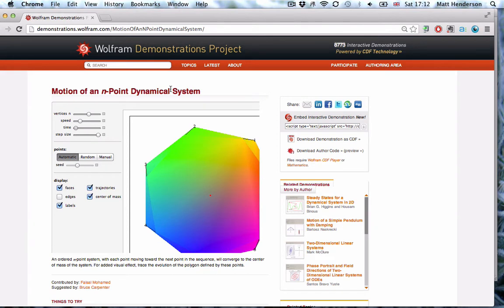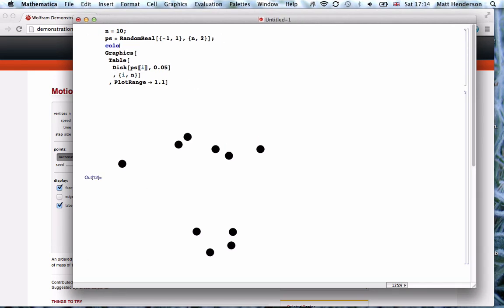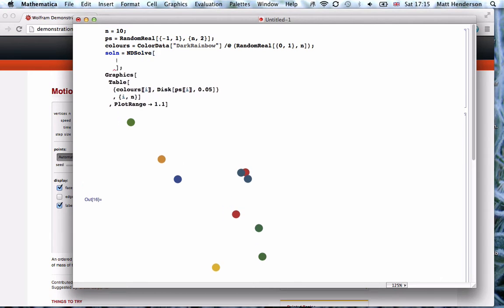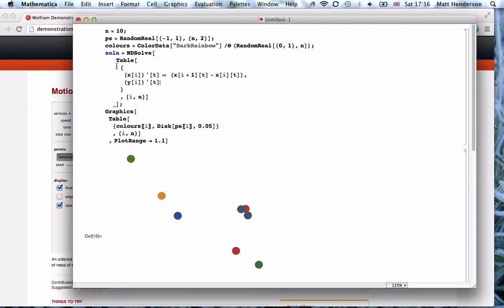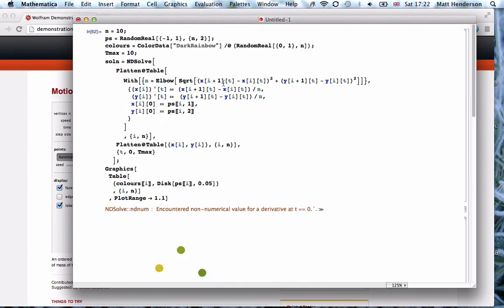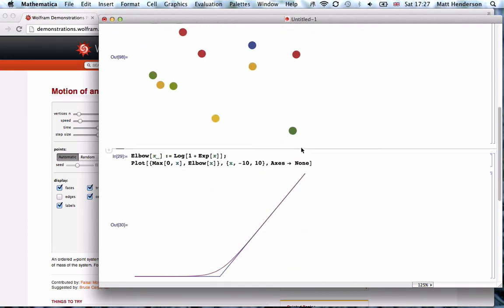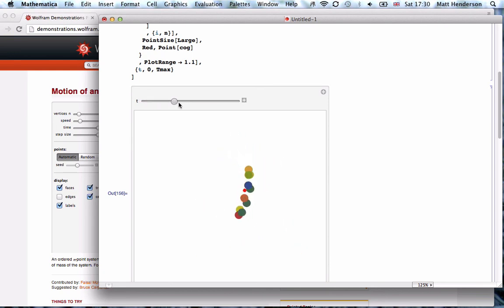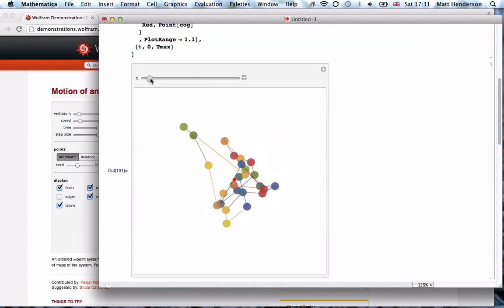Animating Mathematically - Centre of Mass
A screencast of me making a new gif, demonstrating how points following each other in sequence will converge to their centre of mass.